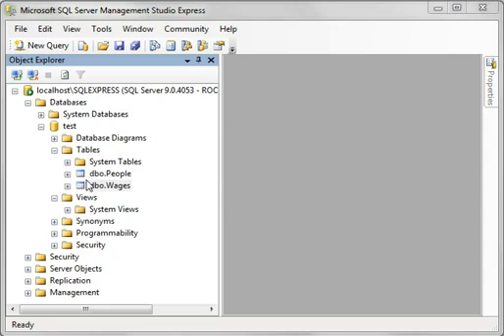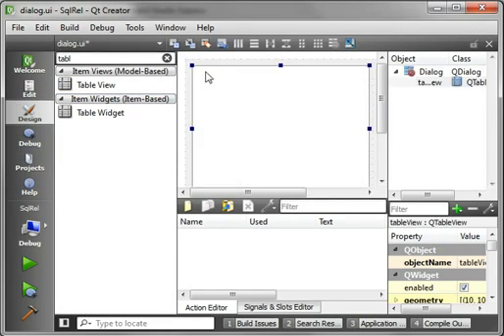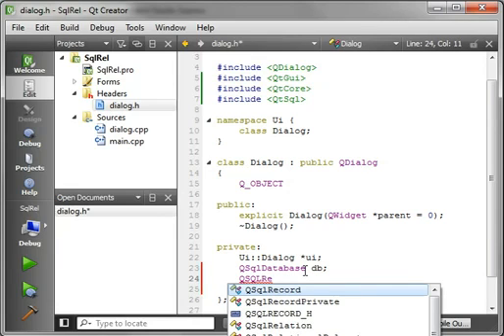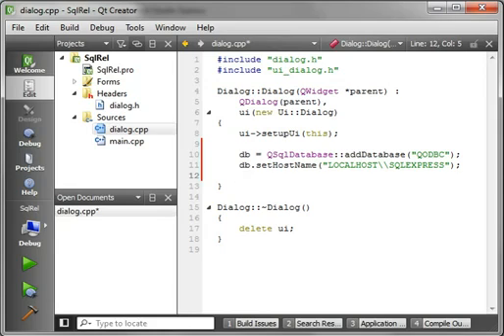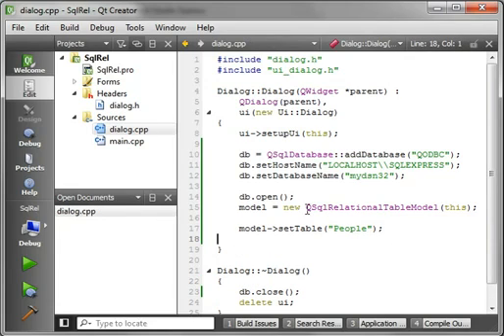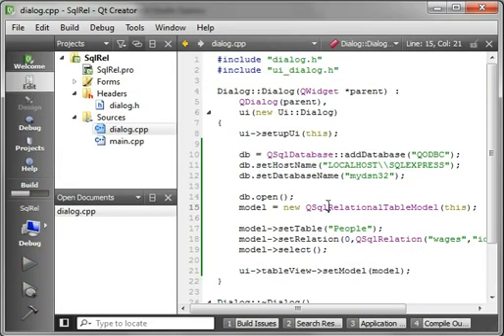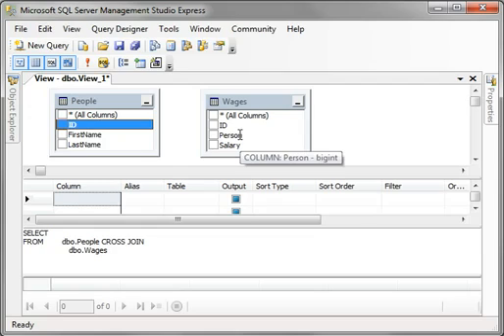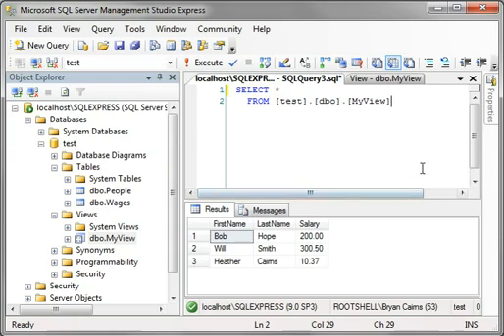C++ Qt 57 QSqlRelationalTableModel